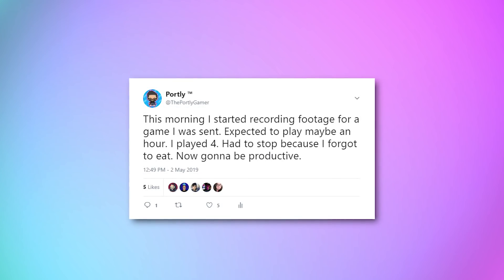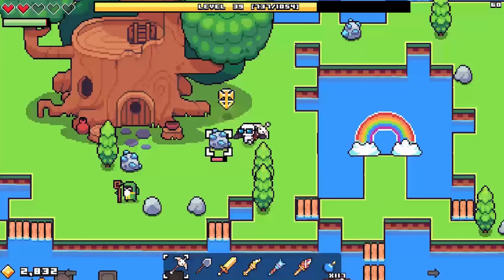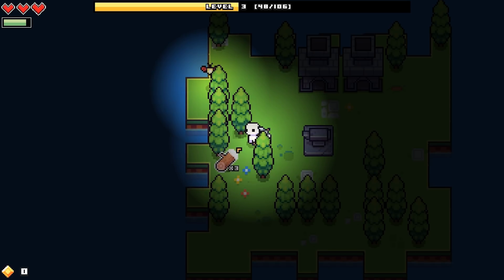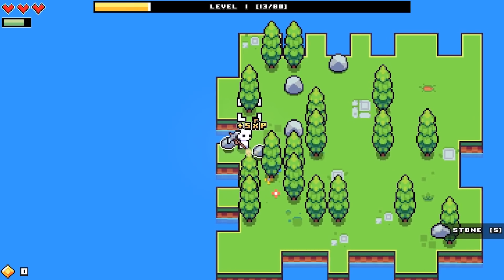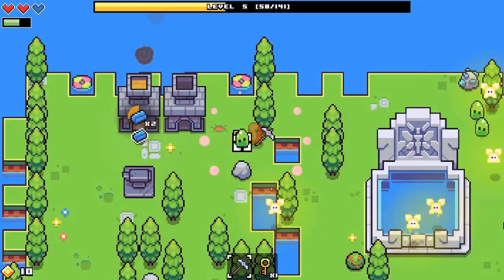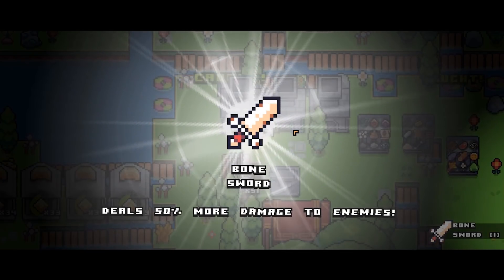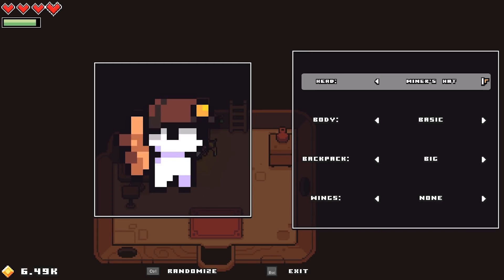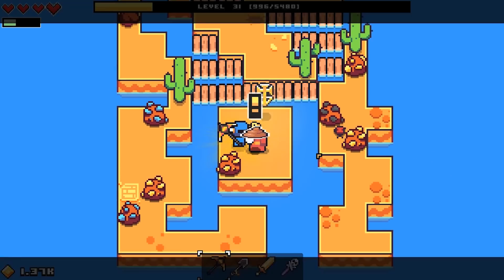Forager Review - Highly Addictive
But is it worth your time and money? Well if you like getting addicted to a game, sure be my guest.

Looking to buy some gaming gear? Use my link!